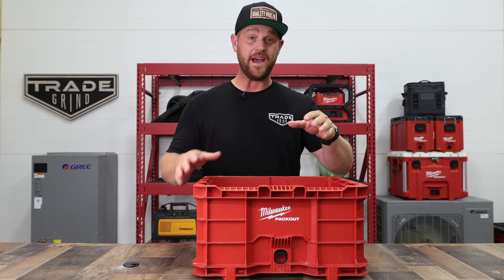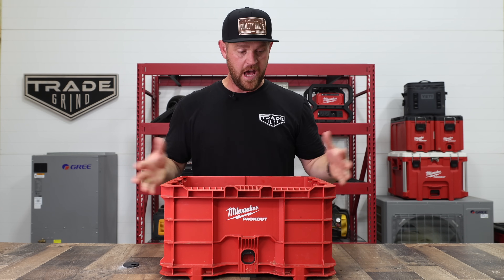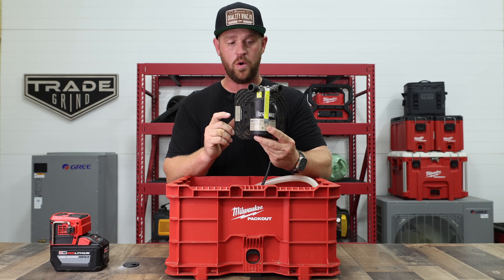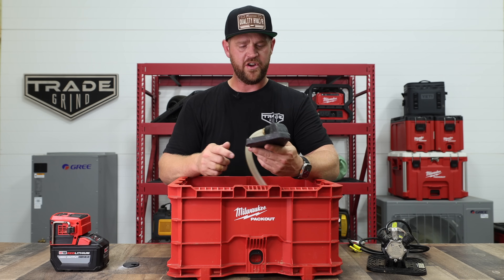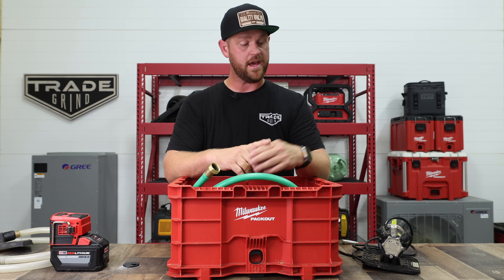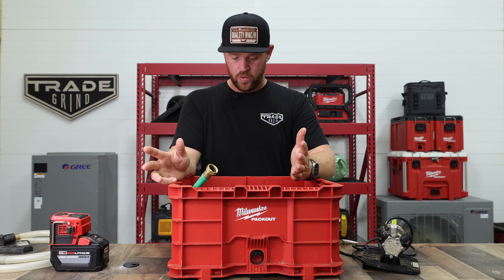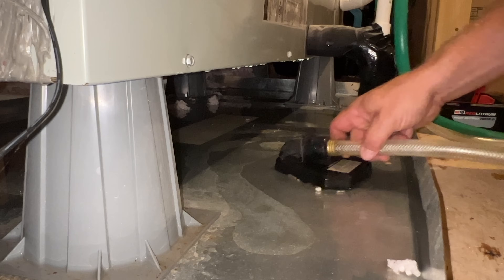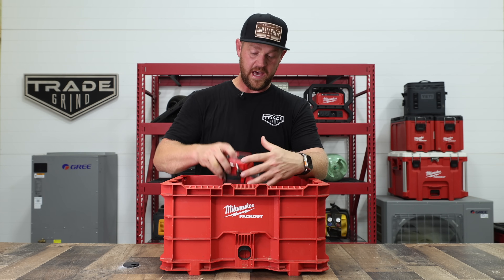Remove Water from OVERFLOW Pan & Unclog A/C drain line the EASY way!!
Transfer Pump:

4' Hose:

Milwaukee Top-Off Power Supply: